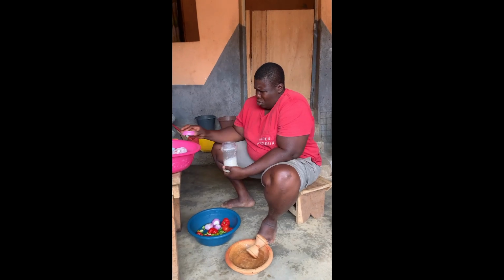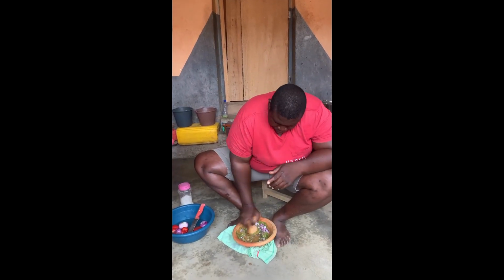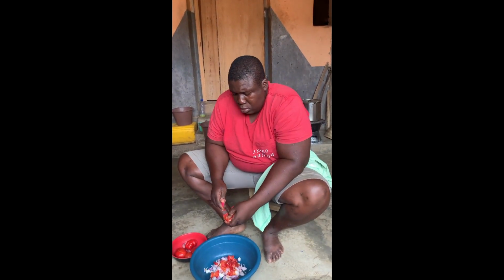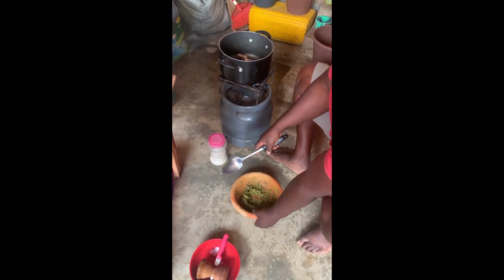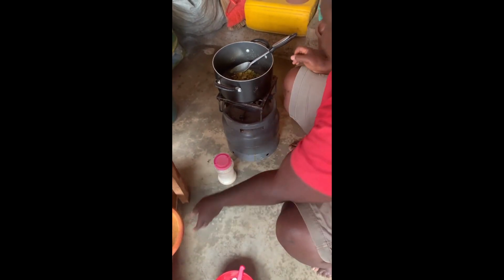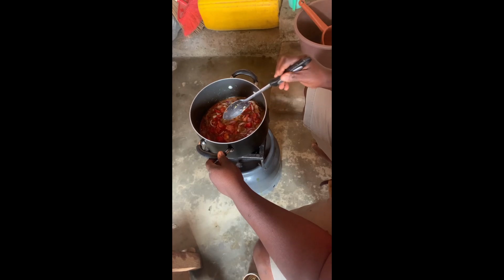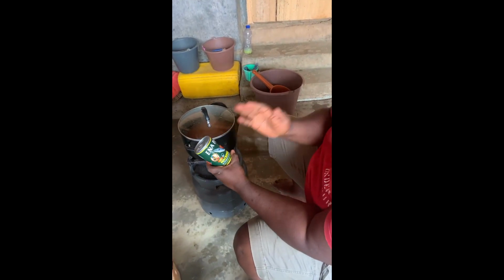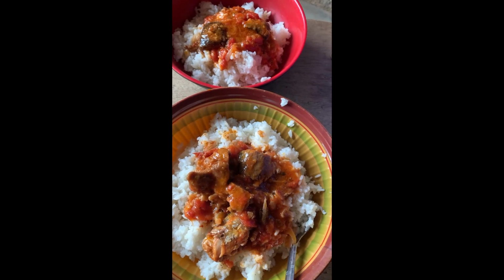GERANO'S RECIPE rice and stew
THIS IS MY STYLE OF COOKING SOMETHING SIMPLE FOR THE HOUSE